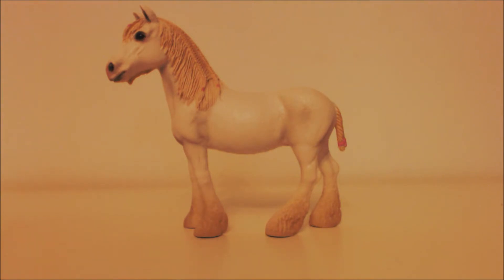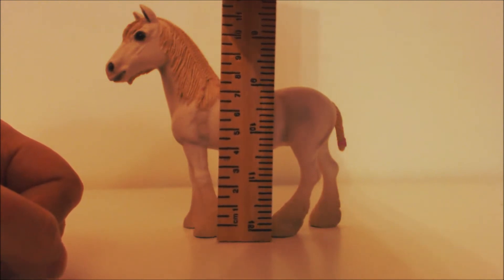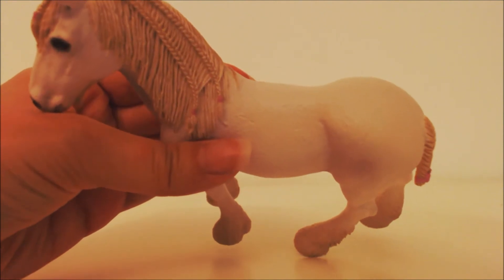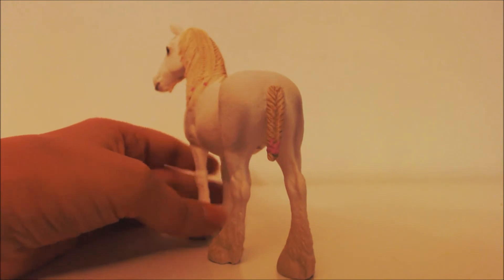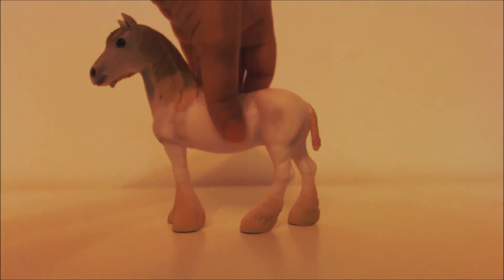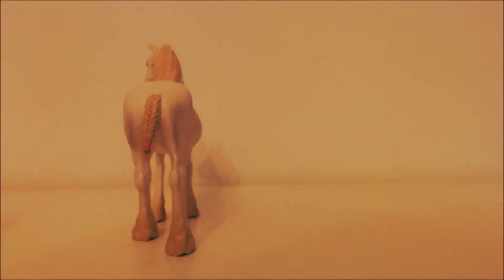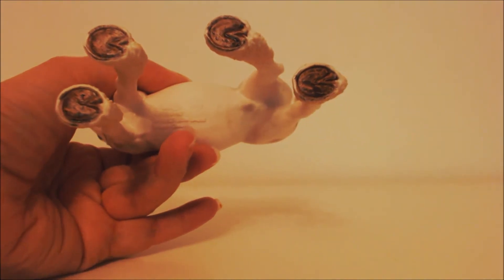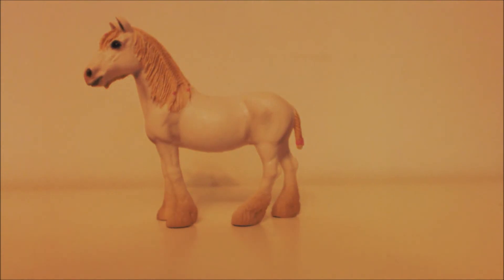Schleich Shire Mare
This is my review of the Schleich Shire Mare model horse.